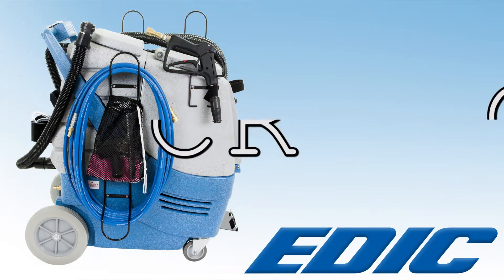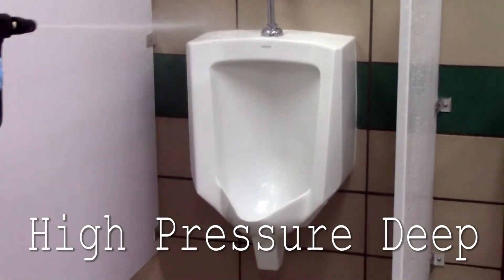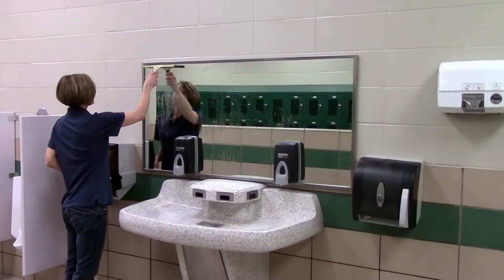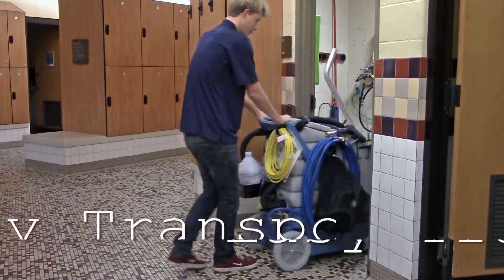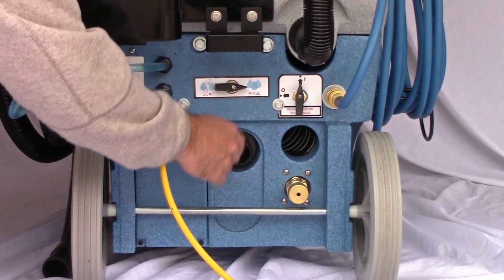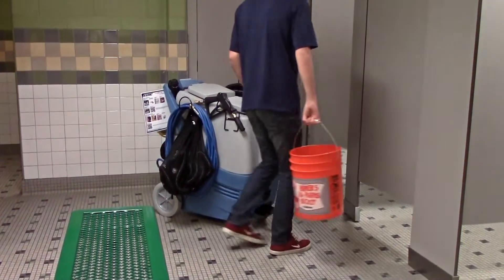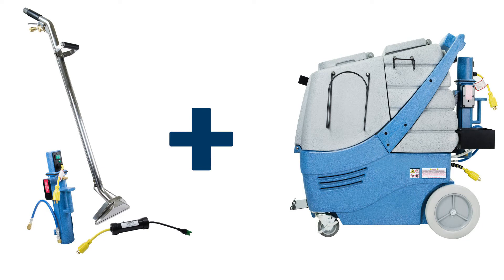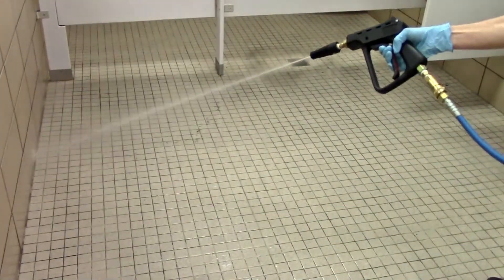EDIC CR2 Touch-Free Restroom Cleaning Machine Is Better Than Kaivac 1750 |Q4 Industries Kansas City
The EDIC CR2 has nearly identical cleaning features as the Kaivac 1750. We believe that the EDIC CR2 is a superior restroom cleaning device because it comes with a 5 year “bumper-to-bumper” warranty which covers everything (labor and parts are both covered for 5 years) other than wearables (e.g. squeegee, wheels, etc.).

Based on our experience selling Kaivacs, having a 5 year bumper-to-bumper warranty may save you thousands of dollars in repair costs. The EDIC CR2 is built with high quality motors, vacuums and parts that should give you years of use without any repair expense.